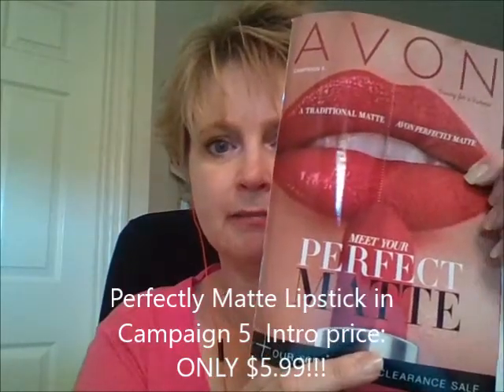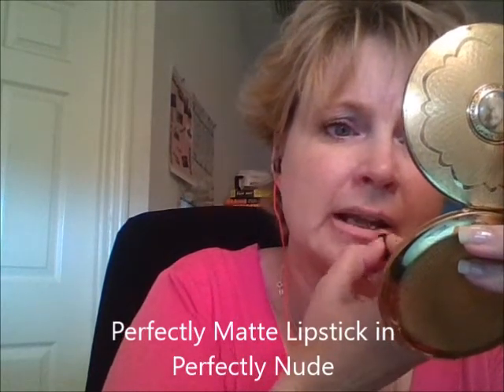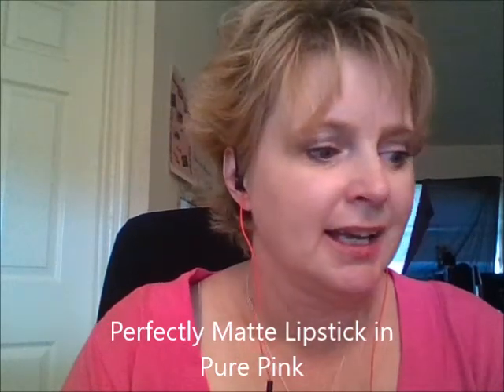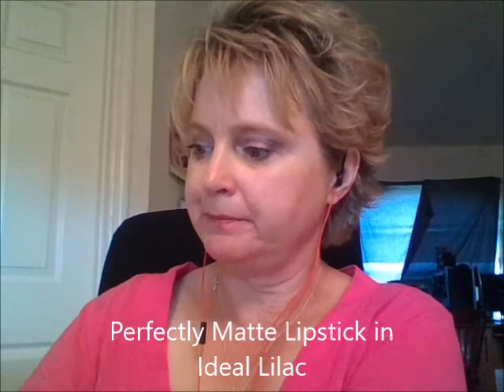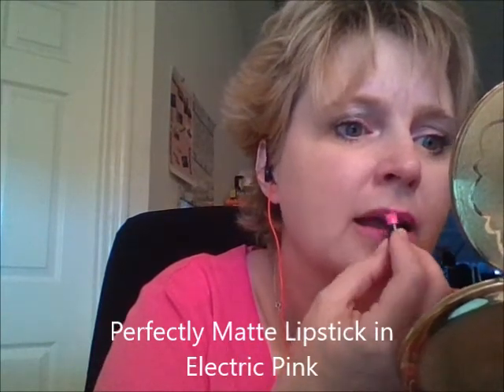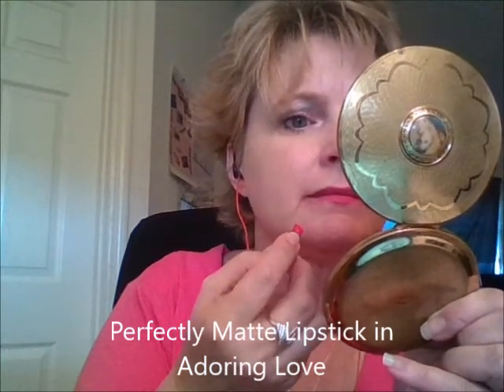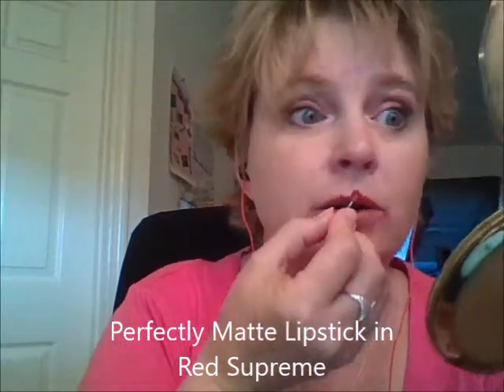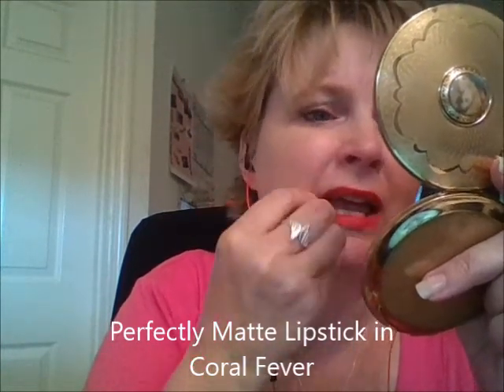Perfectly Matte Lipstick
I love these Matte Lipsticks and the are in Campaign 5 for the Intro price of $5.99! That's amazing!